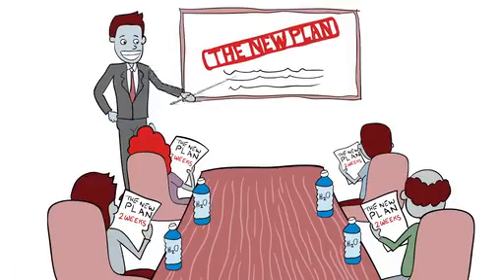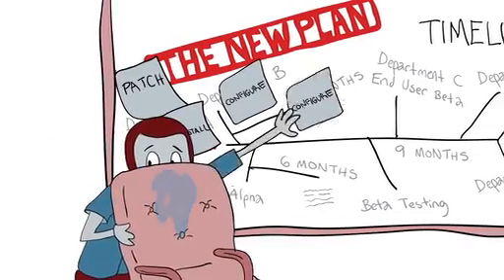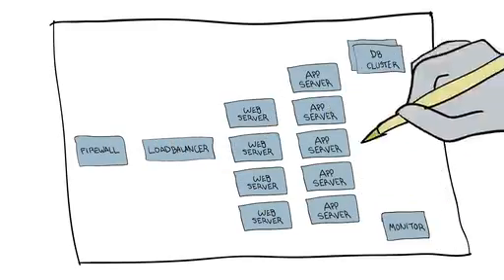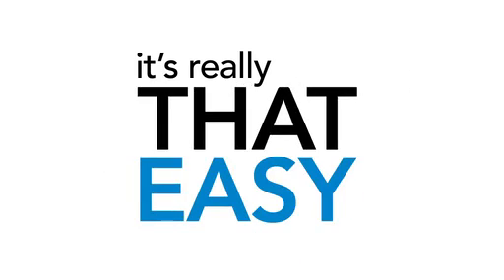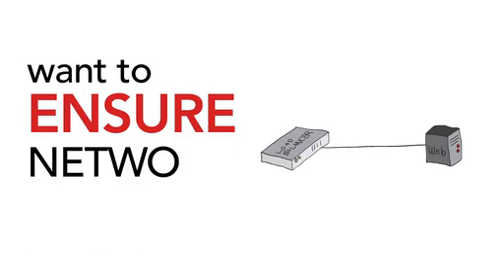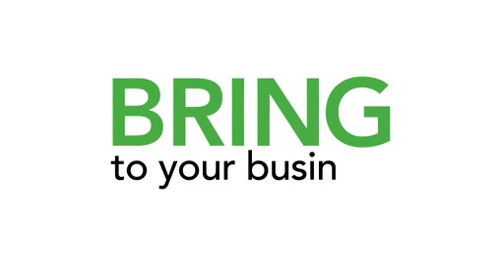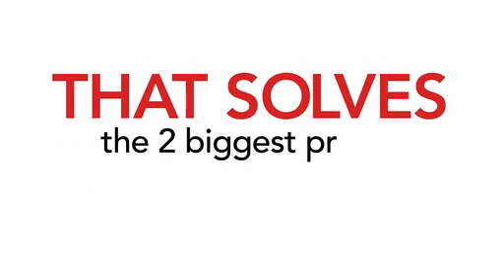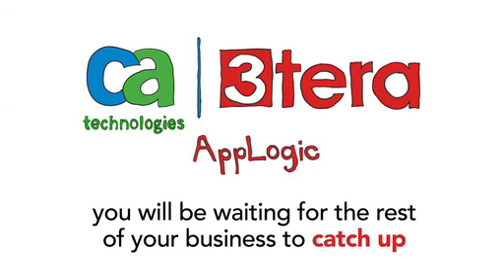Ever pulled a cloud out of your hat? You can with CA 3Tera AppLogic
Learn how CA 3Tera AppLogic can help you roll out new business applications and services faster than you thought possible. Get the power of cloud. Fast.